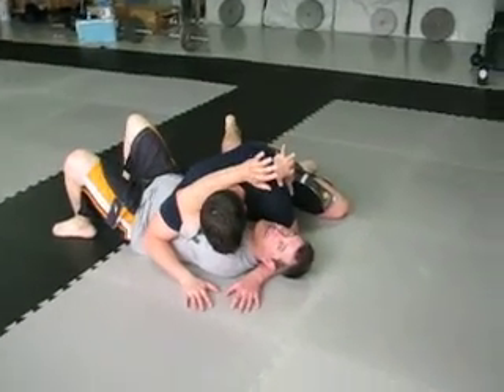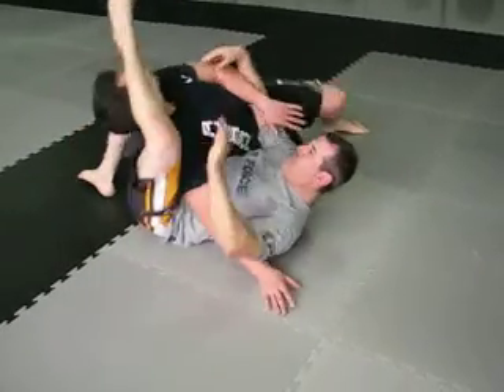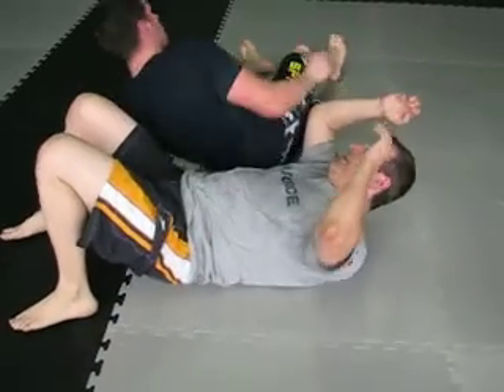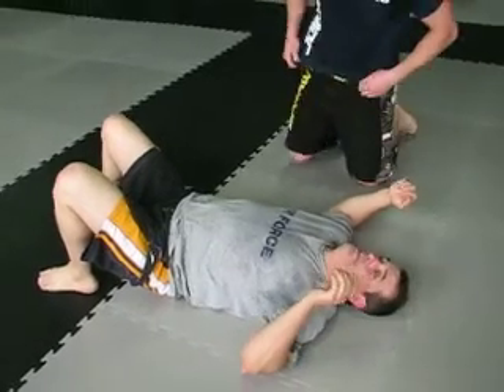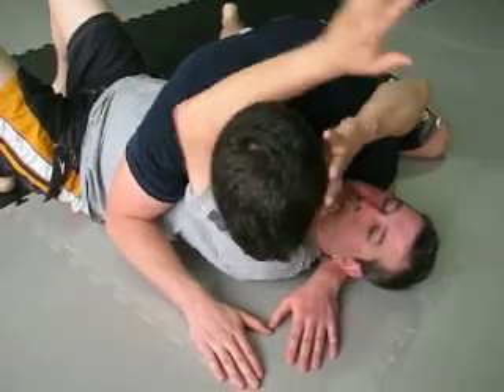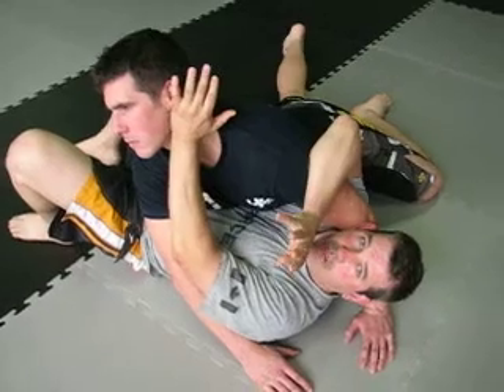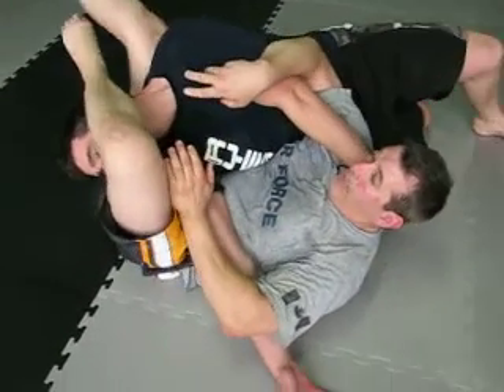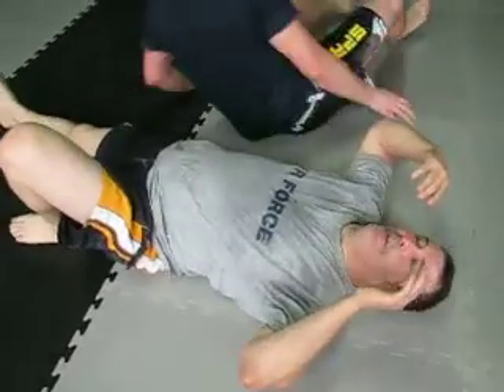x mount escape 2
cross mount escape Ron Glaves and Matt Horsefield. Hapkido techniques.